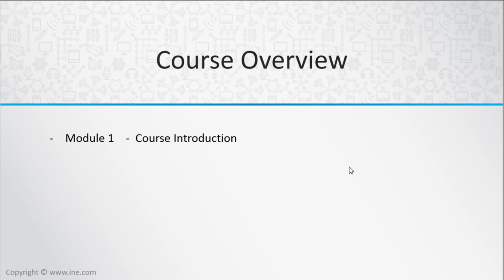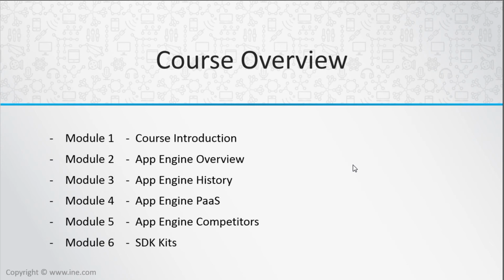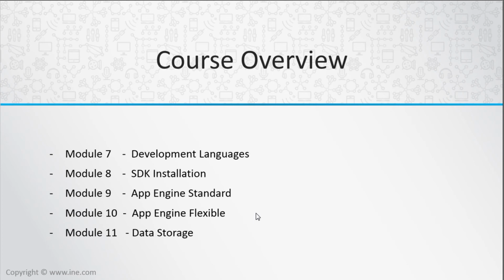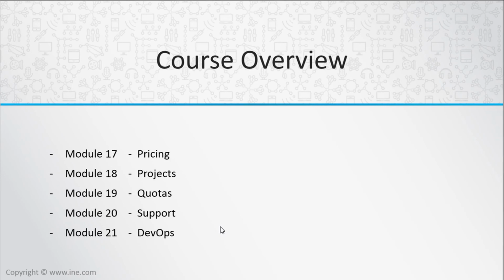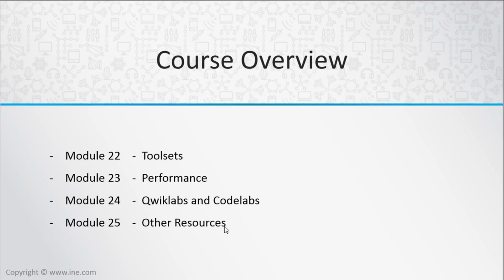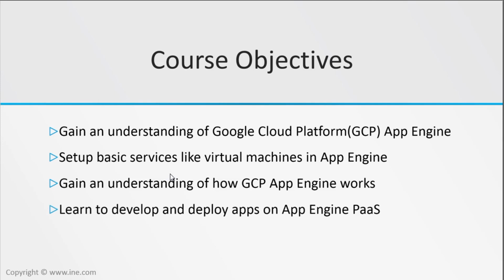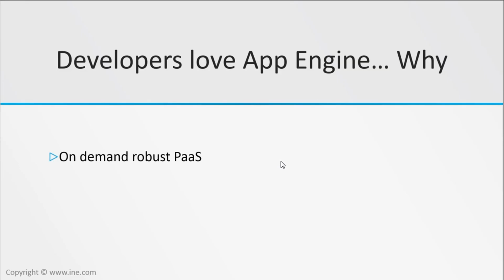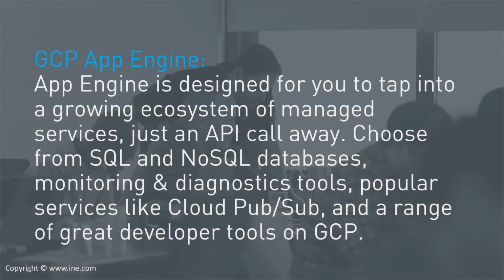Google Cloud Platform: PaaS with App Engine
We will cover the benefits of using APP Engine with some live examples and demos. We'll also cover the benefits of a managed PaaS and how developers can scale.